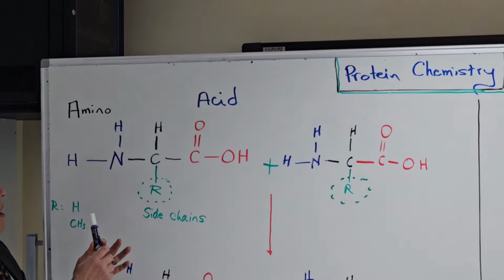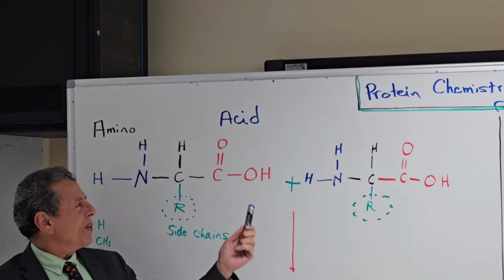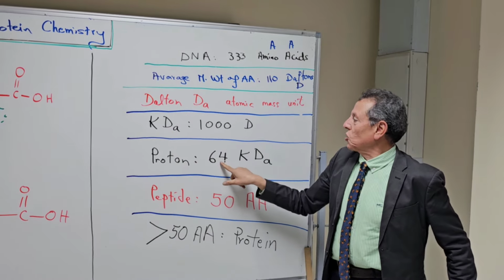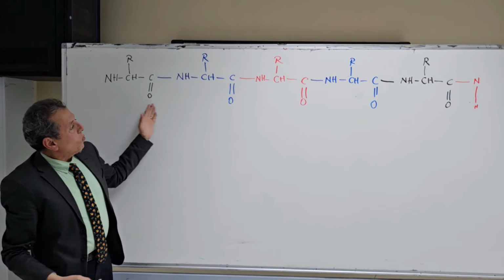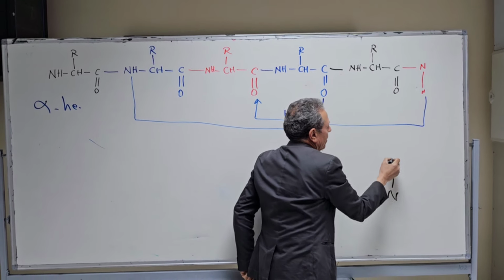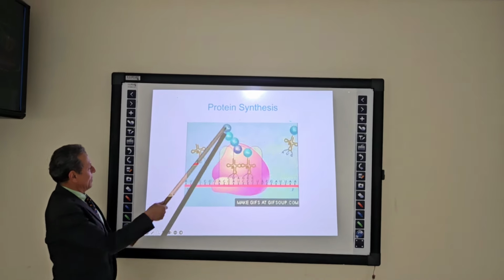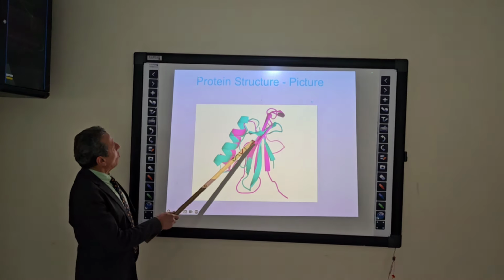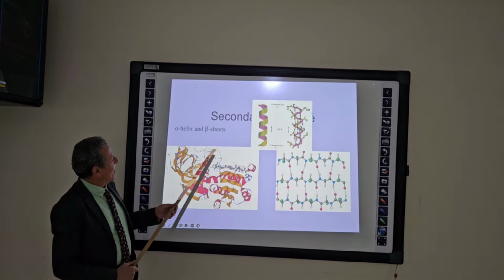Protein Chemistry (Amino acids) for all beginners in chemistry high school and university